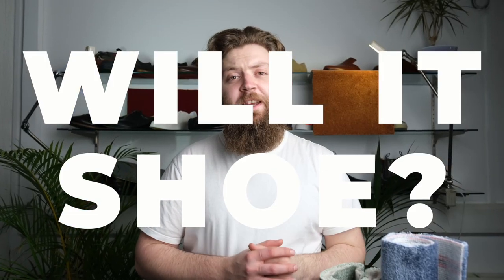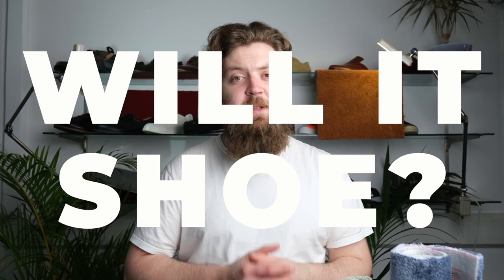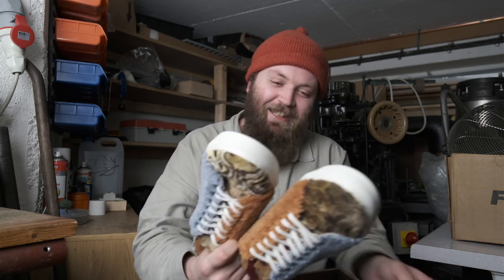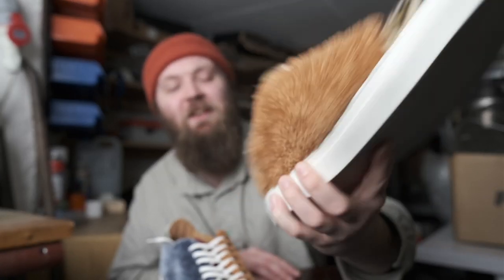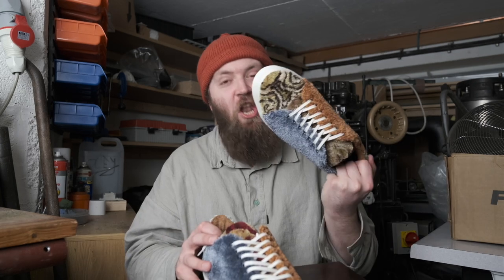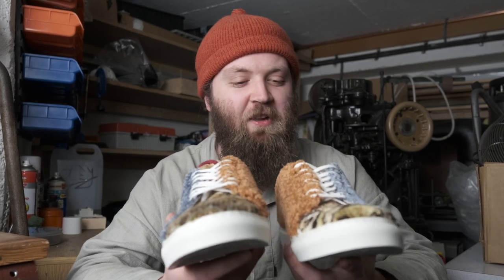Can we make shoes from carpet waste? - Will it Shoe?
This week on Will it Shoe? we're quite literally cutting a rug and trying to make shoes from carpet waste.

Some time before Christmas a fan of the series, Karl, got in touch with us. He's a student at Chalmers University of Technology in Sweden and part of a team that's been looking into new uses for carpet waste. He was kind enough to send us box full of different carpet off cuts to play with and we handed them over to the team at the workshop to see if they could be used to make trainers. Here's the result, enjoy!